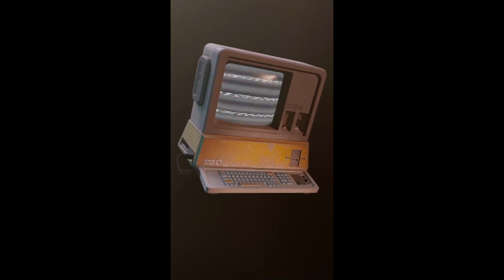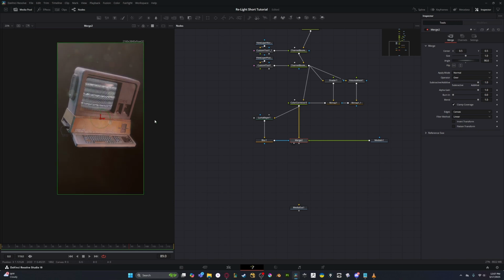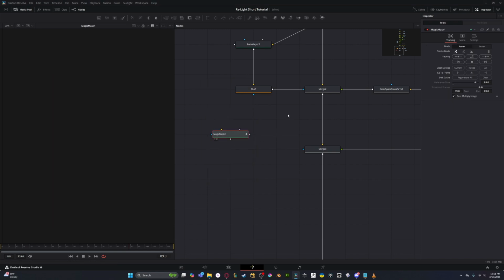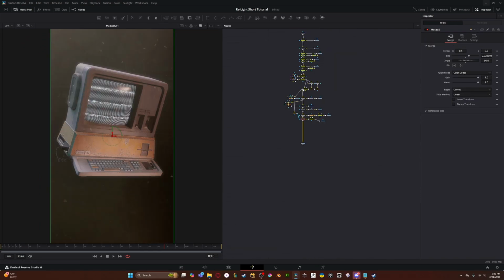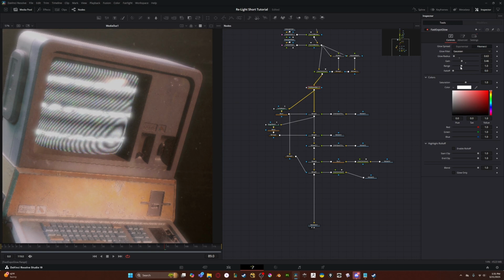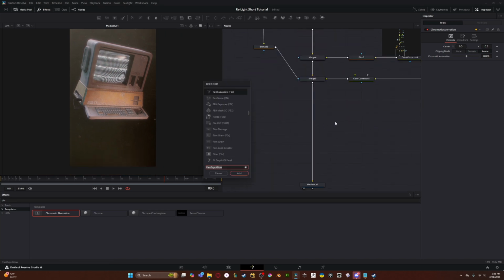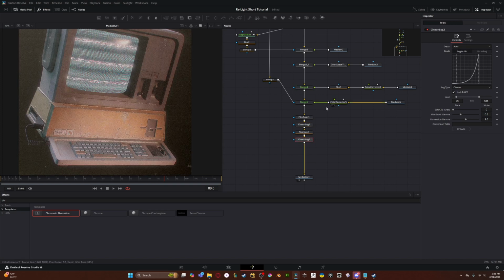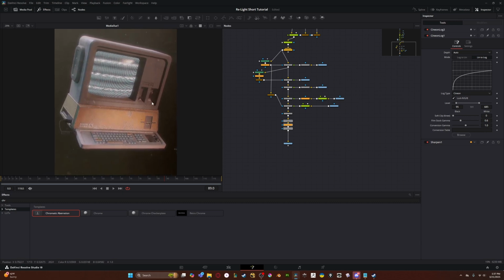Adding Post Fx in your 3D Renders | Davinci Resolve 2025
Using Davinci fusion to add accumulation to your renders